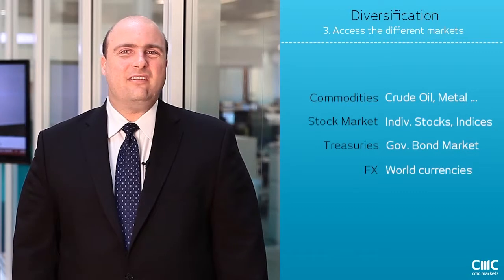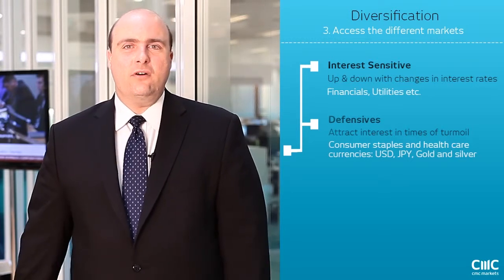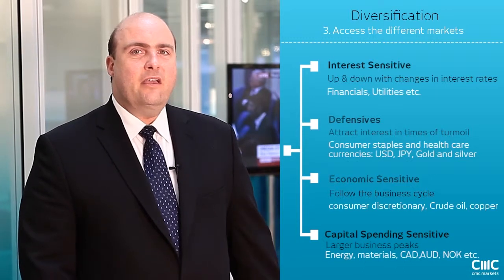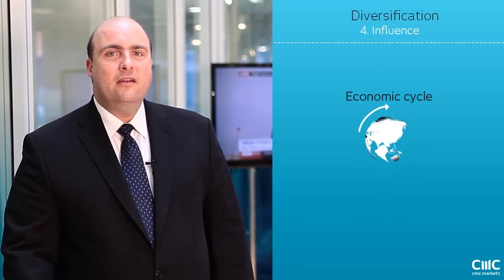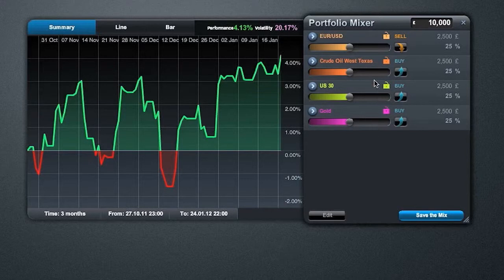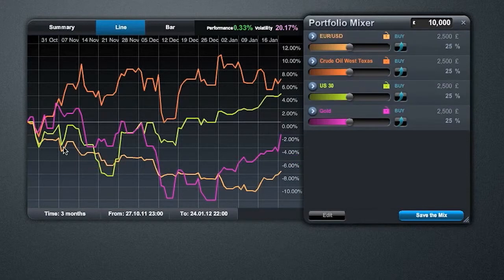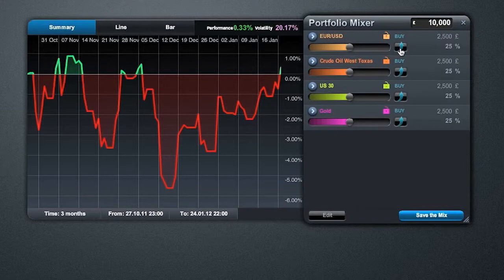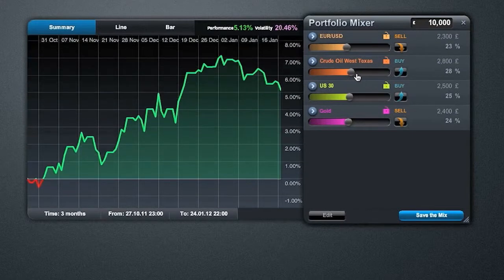CMC Markets Trading Strategy - Diversification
CMC Markets är ledande globalt inom onlinehandel med CFDs och valuta. Lär dig handla CFDs via våra utbildningsfilmer som bl.a. tar upp handelsstrategier. Handla på den finansiella marknaden i valuta, råvaror, index, aktier och räntepapper.

Denna video ska endast ses som generell information och syftar inte till att ge handels- eller investeringsrådgivning eller personliga rekommendationer. Historisk avkastning är inte någon garanti för framtida avkastning. CMC ska inte hållas ansvarig för någon förlust som drabbar dig, direkt eller indirekt, från någon investering baserad på information i denna video. Kom ihåg att handel med CFDs innebär en hög risk och det kan vara så att det inte är en lämplig produkt för alla investerare. Förluster kan överstiga dina insättningar.